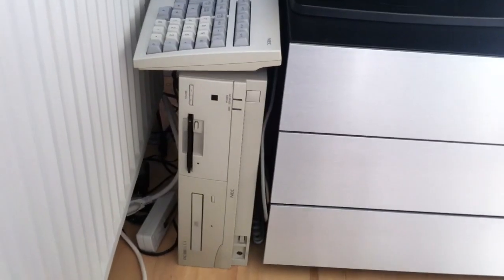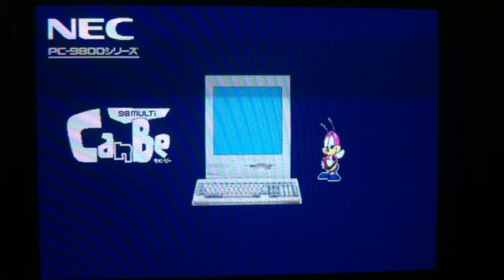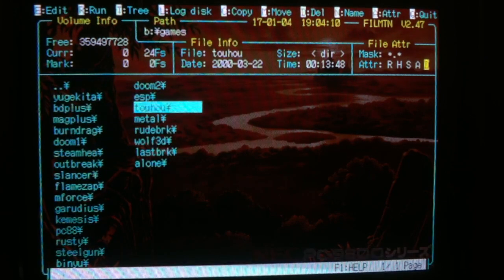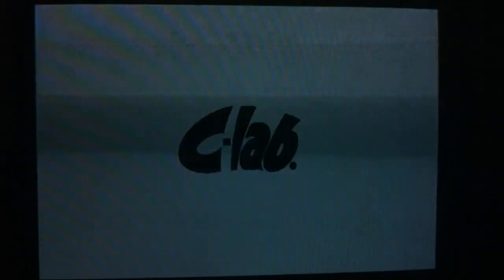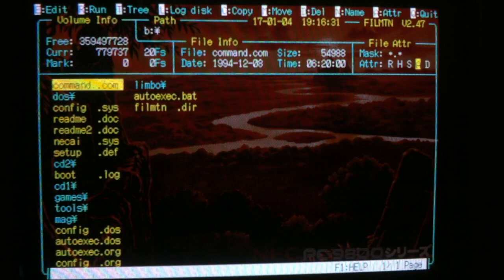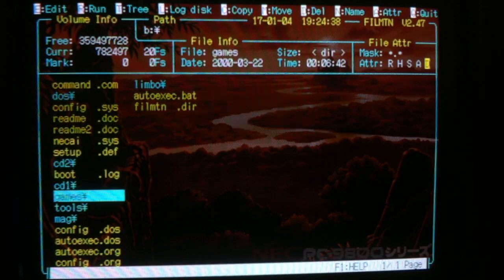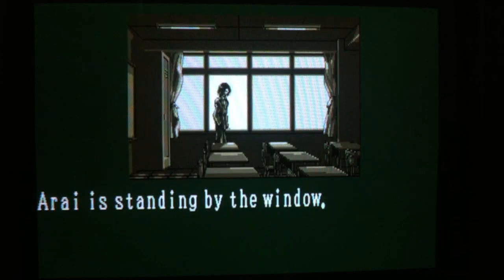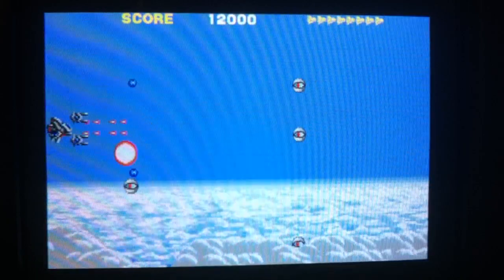A short demo of the PC-98 game library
So, once I finished setting up the PC98 it was time to put its library of games through their paces. Unfortunately the platform falls short of expectations set by Rusty, which turned out to be, for my taste, the best game on the platform.